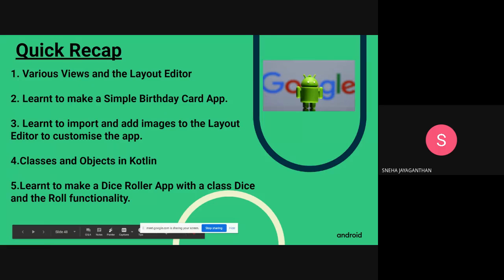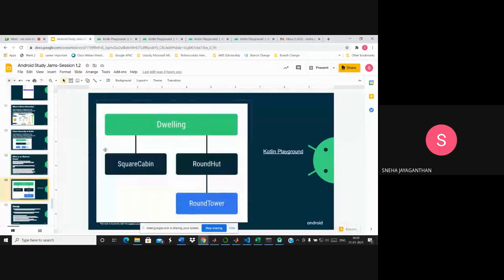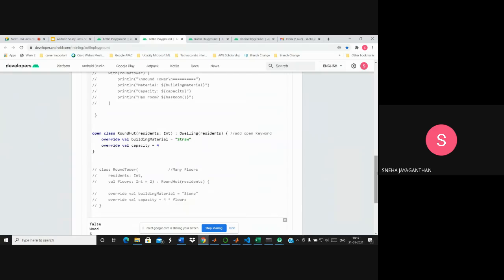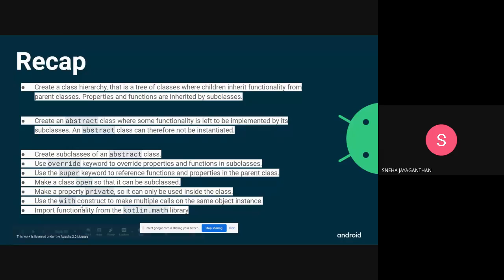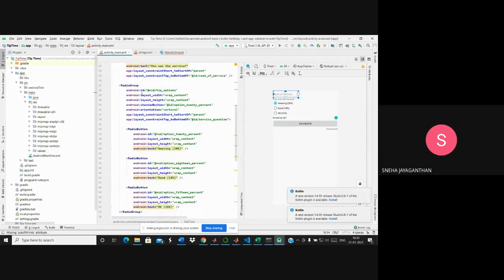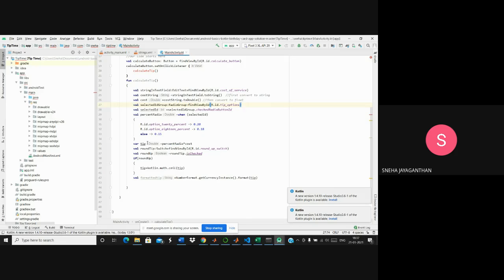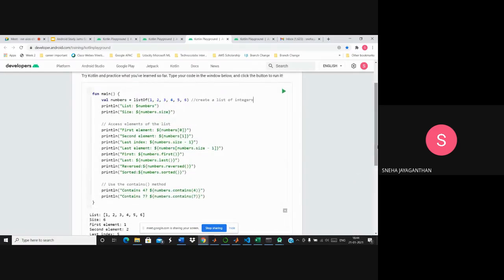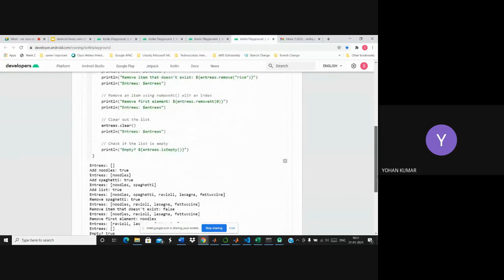Android Study Jams Session - 3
Android Study Jams are community-organized study-groups for people to learn how to build Android apps using an online training course. This is an event series for people who are new to programming and interested in developing Android apps with the support of a study group.

We will be working through a curriculum that is offered by Google on Android development. You’ll learn the basics of programming and how to apply those skills to building basic Android apps in the Kotlin programming language.

By the end, you will have a collection of apps that you can customize as you desire.

In this Video,  we will be covering the following topics:
Unit 2: Layouts
Pathway 5 - Getting user input in an app
Pathway 6 - Displaying a scrollable list